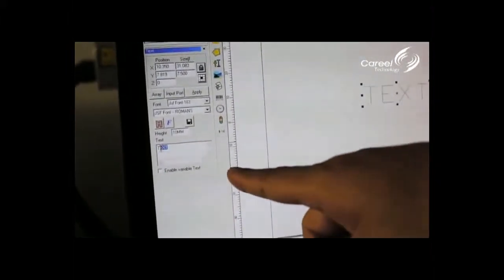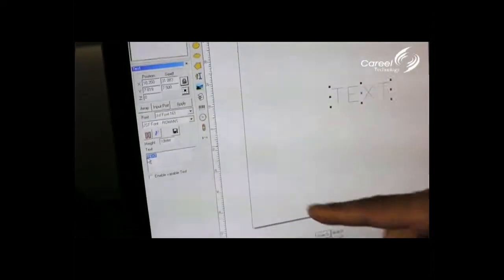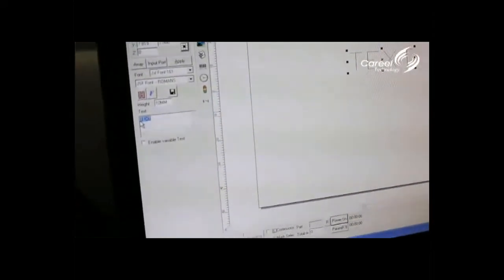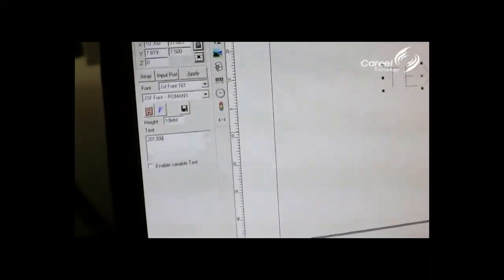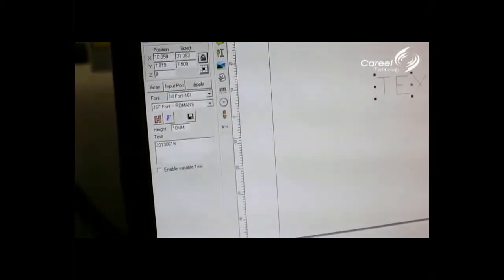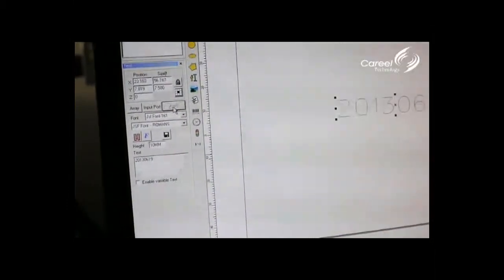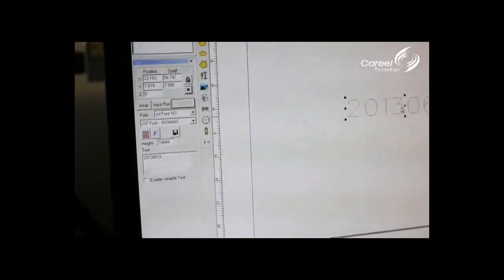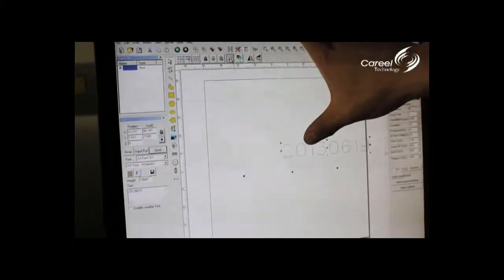SF600C design software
SF600C Co2 laser marking machine